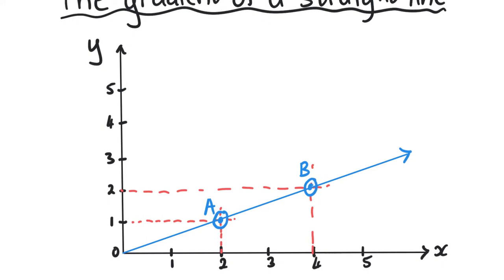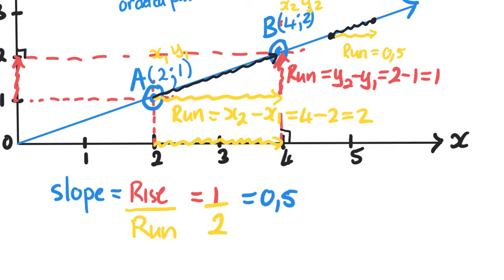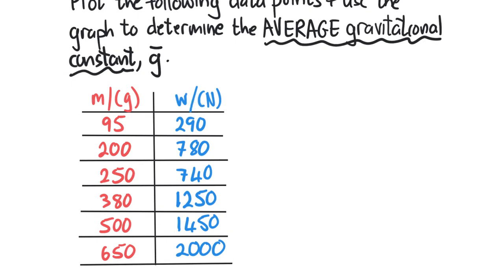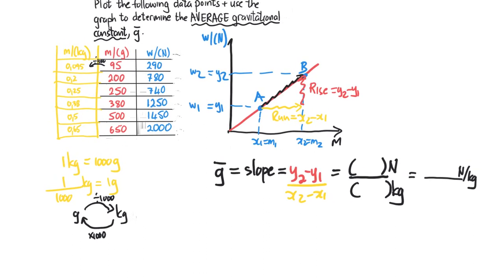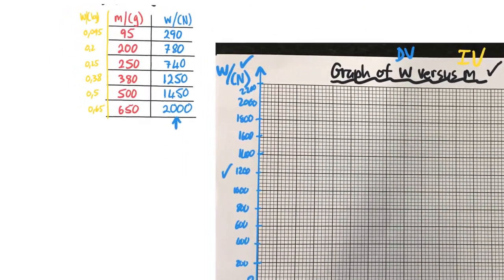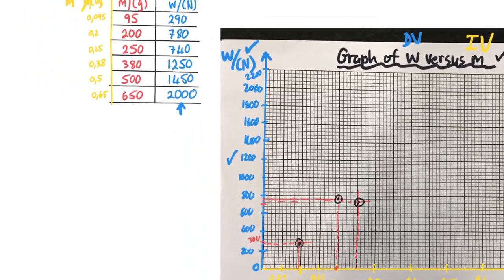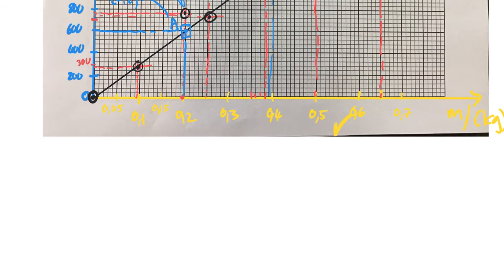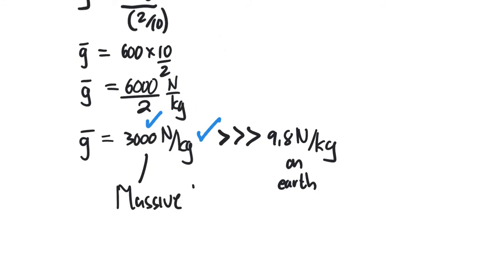Gradient of a Straight Line.mp4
This video lesson covers the gradient of a straight line in the context of weight versus mass graphs to determine the average value of 'g'.